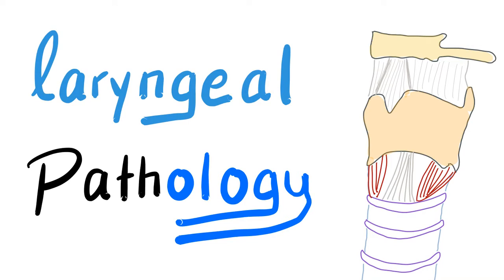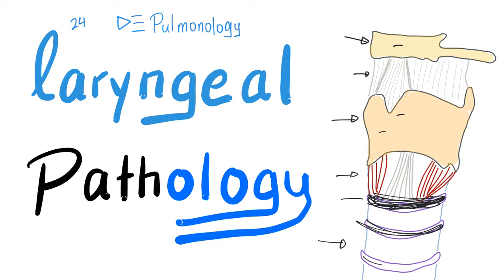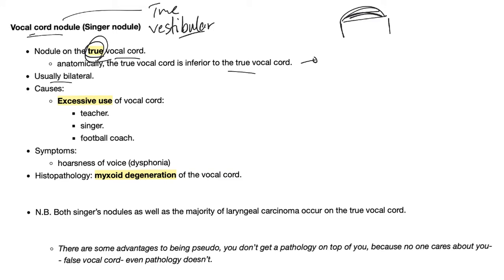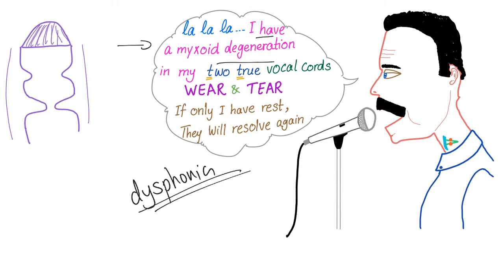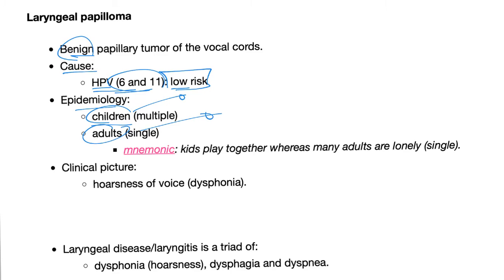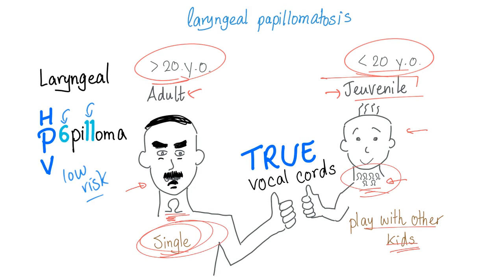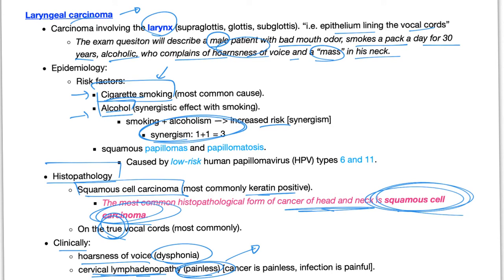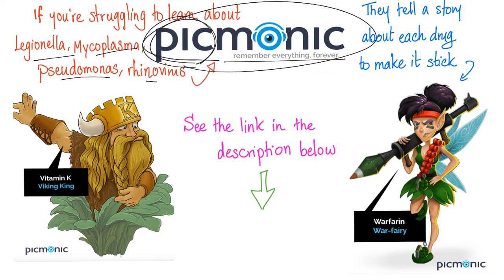Laryngeal Pathology | Singer 👨‍🎤 Nodule, Laryngeal Paipilloma, and Laryngeal Cancer